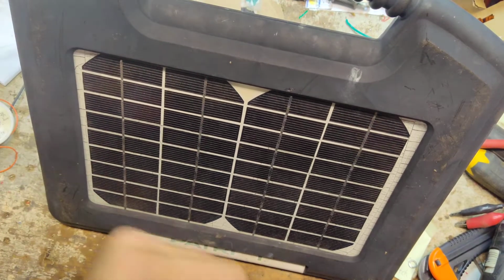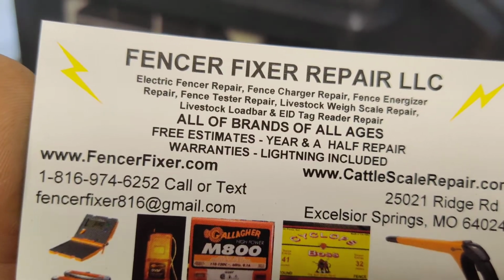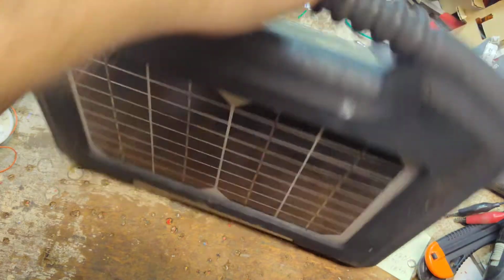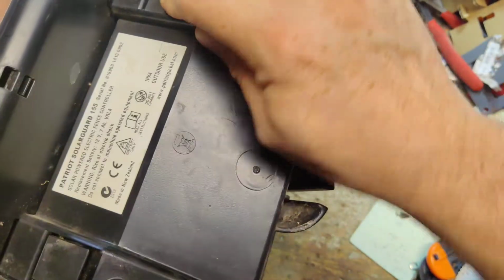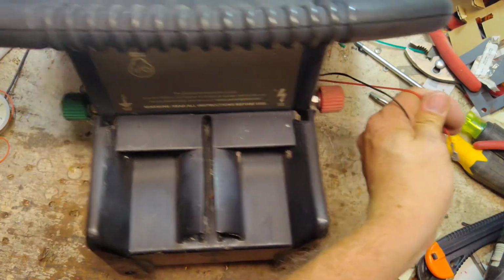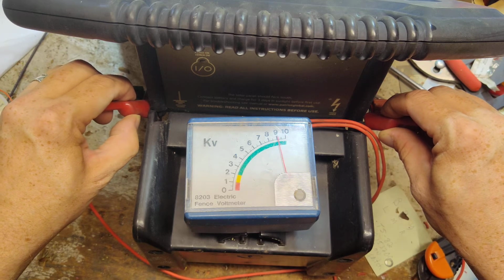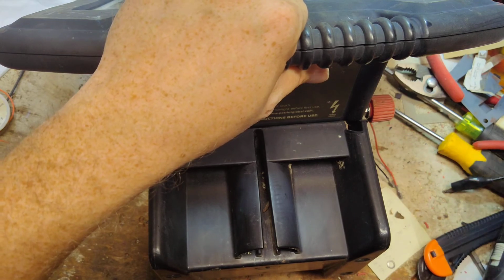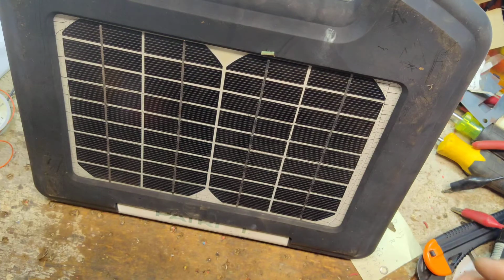Patriot Solar Guard 155 Fence Charger Repair & Review